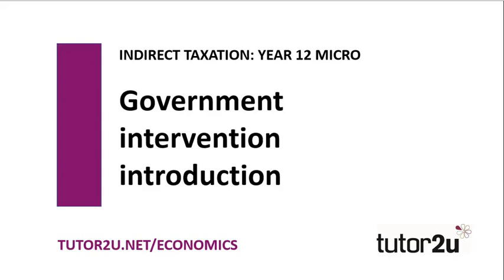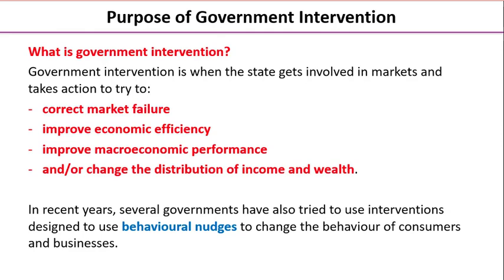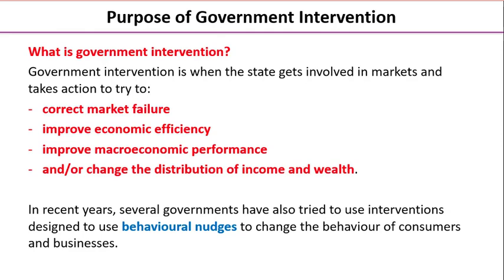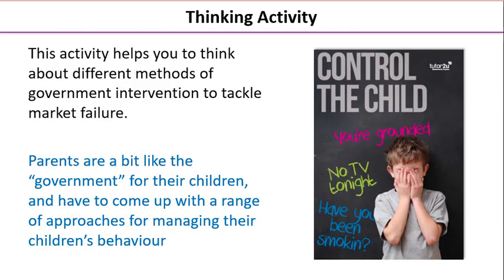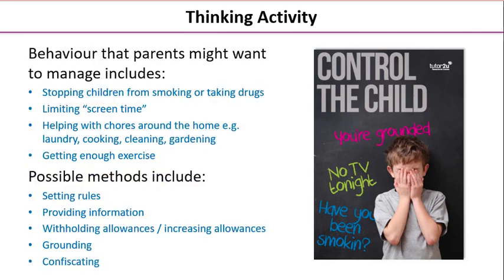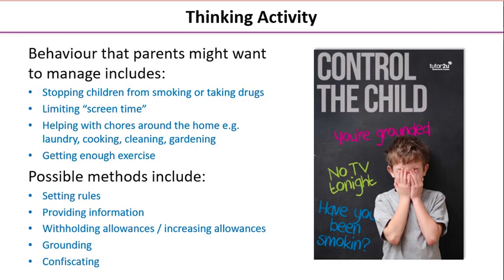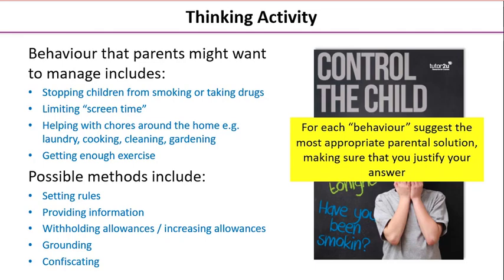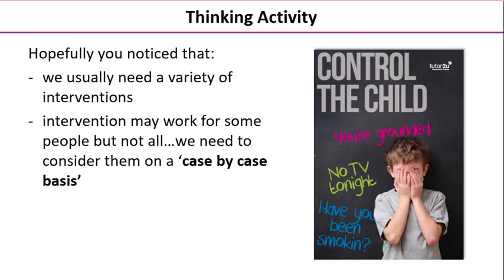Indirect Taxes - Government Intervention Introduction | Economics Revision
In this video activity, you take the role of a parent designing the best 'policies' to manage their child's behaviour. This is similar to how governments need to develop a range of policies for managing the behaviour of their citizens.